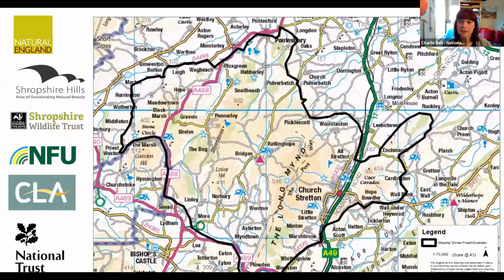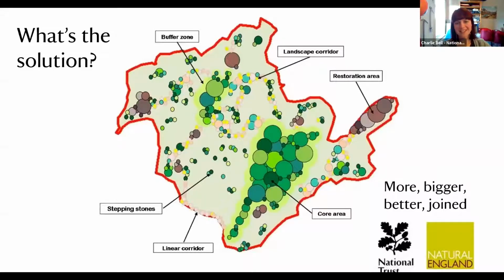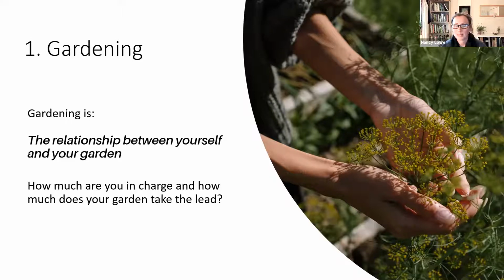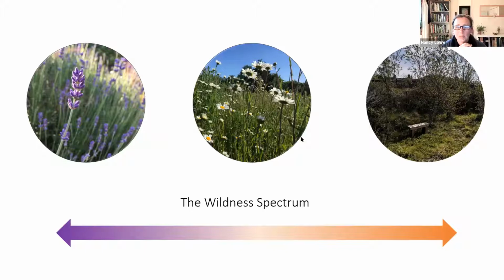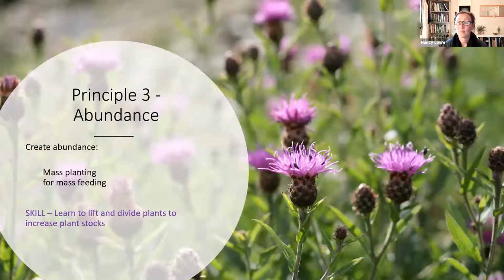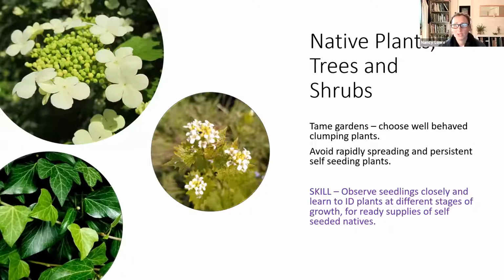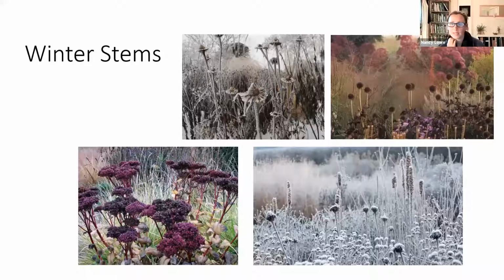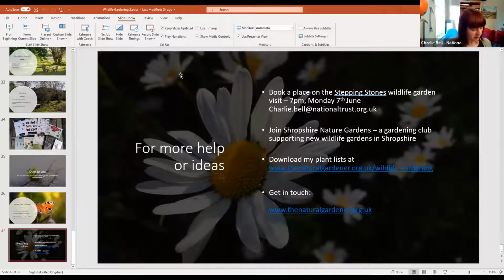Stepping Stones Project wildlife gardening webinar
Conservation webinar hosted by the Stepping Stones Project in south Shropshire.  Learn how to create your own 'stepping stones' for wildlife right on your back doorstep, with wildlife gardener and designer Nancy Lowe. Whatever your gardening style – from carefully tended beds and borders to gardens that run wild and free – Nancy shares advice about prioritising actions in the garden for maximum wildlife benefit, creating a space where gardeners and their wildlife visitors can happily coexist.

Timings:
00:00:00 - Stepping Stones Project
00:09:10 - Wildlife Gardening Introduction
00:09:14 - Gardening and the Wildness Spectrum
00:30:23 - Principles of Wildlife Gardening
00:39:00 - Features for Insects
00:58:30 - Features for other animals
01:00:53 - Relationship between people and wildlife gardens
01:06:19 - Q&A